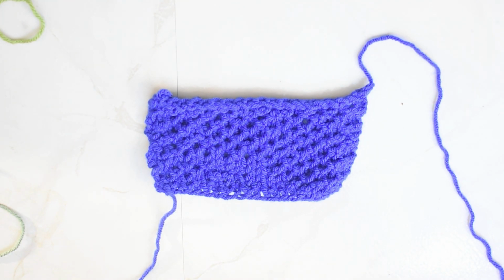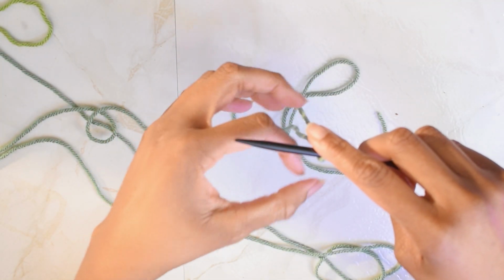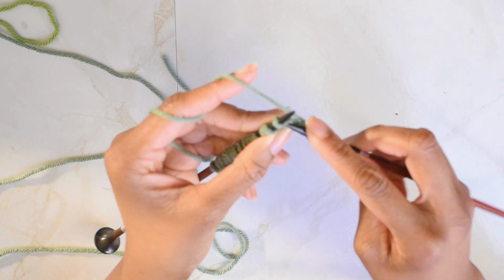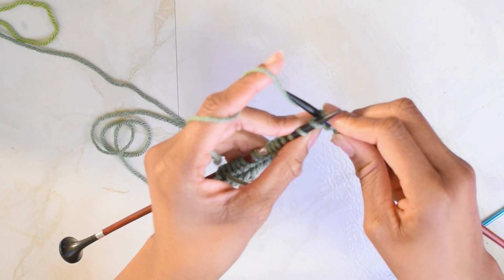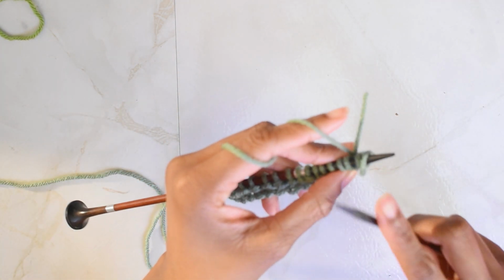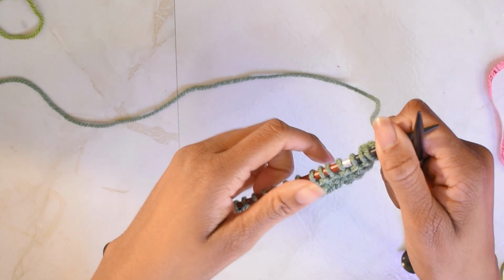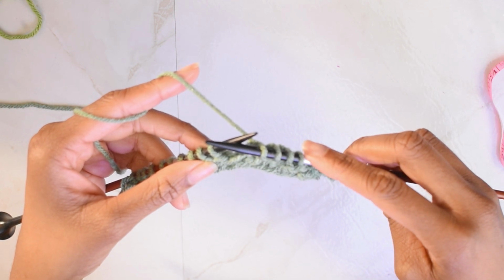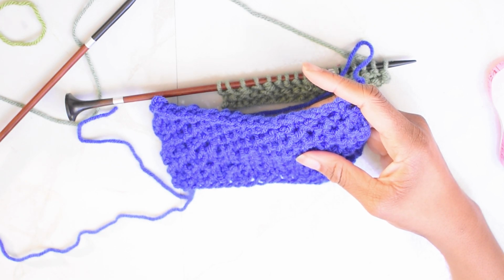How to Knit the Bee Stitch Continental Style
To find more content from me, including my written crochet and knit patterns, please see my

Happy Mail:
Infiniti
11001 Dunklin Dr